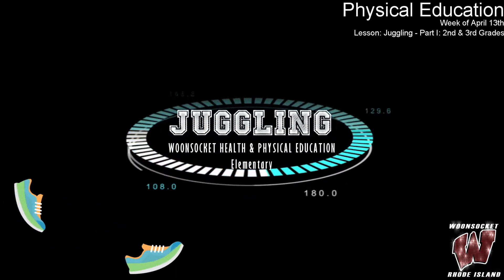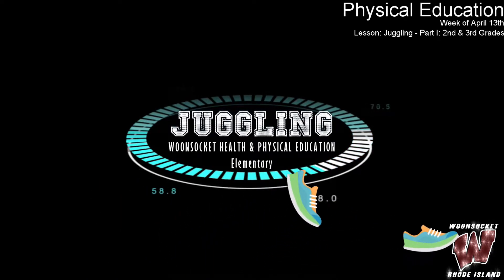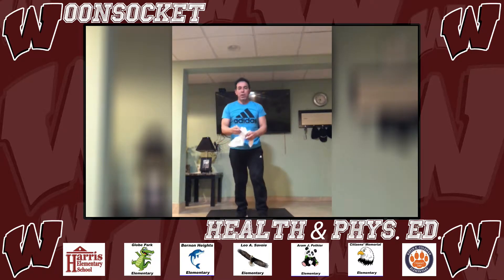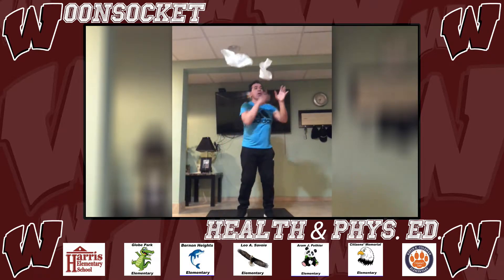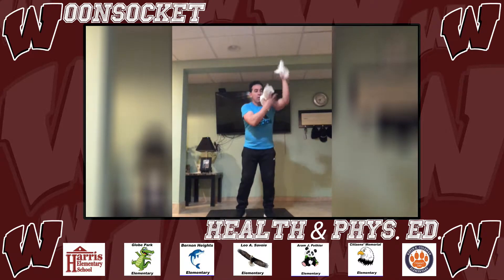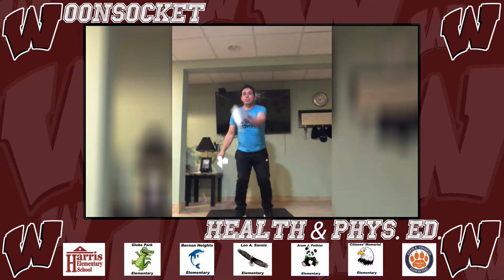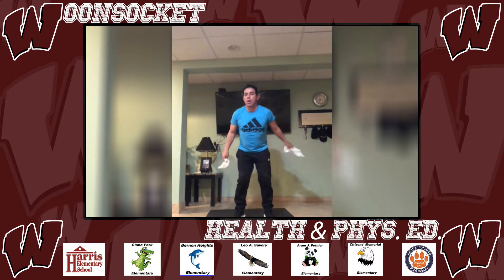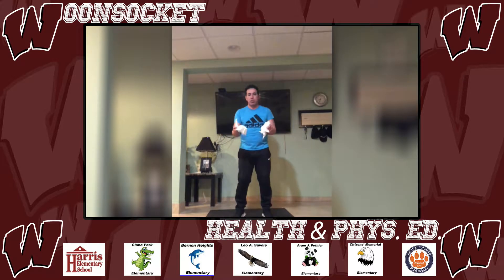Juggling - Part I - 2nd & 3rd Grade - Woonsocket Education Department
Distance Learning Goes Juggling! - 2nd & 3rd Grade lesson on using two objects in a basic form. An excellent hand-eye coordination skill as well as practicing crossing the midline of the body.